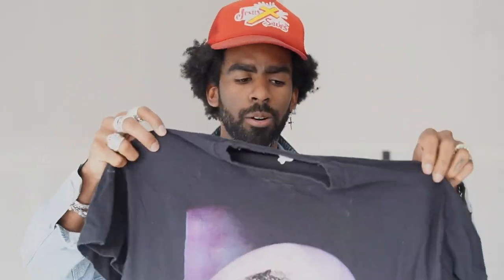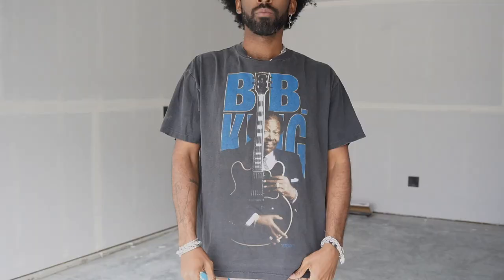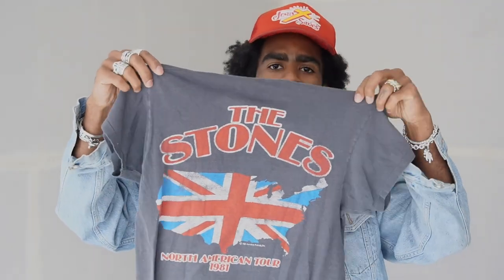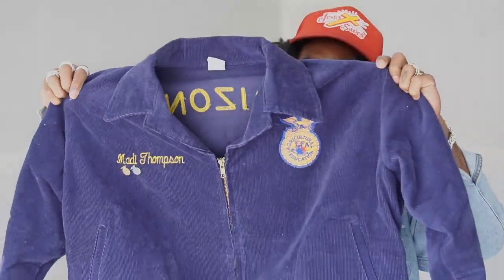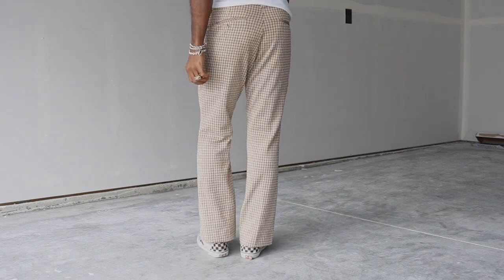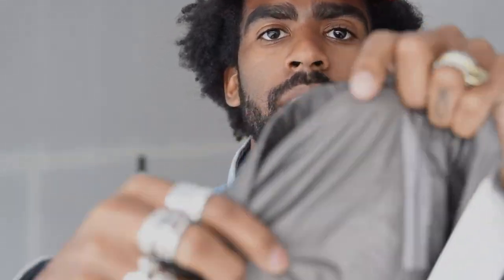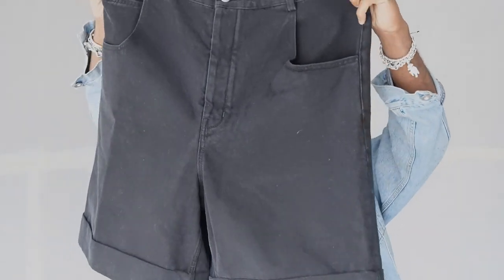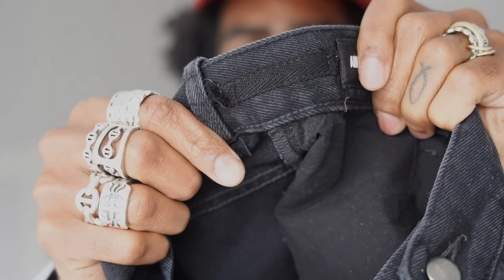What I've Bought Lately...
Whats up everyone, just wanted to go through some of my recent purchases. Let me know which piece is your favorite. Links to some of the pieces is below: